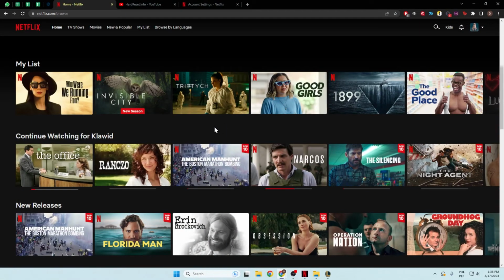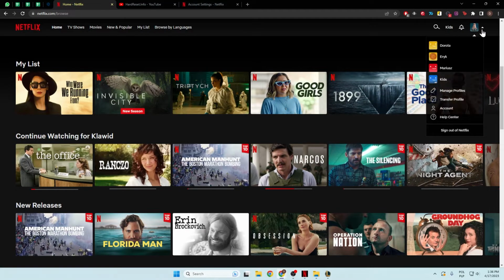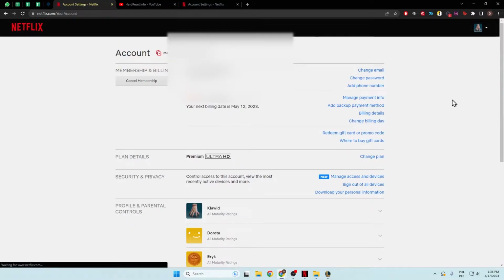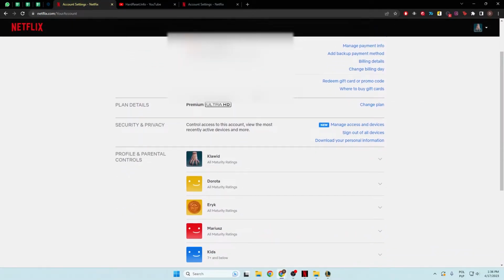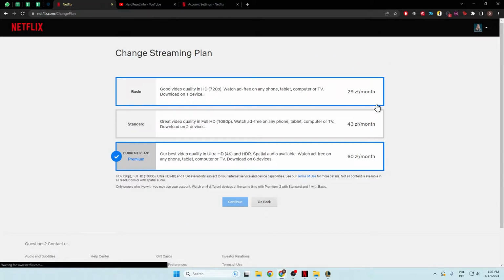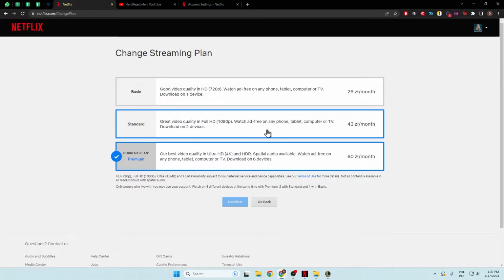How to Change Netflix Plan - Basic, Standard, Premium Subscriptions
In this helpful tutorial video, you will learn how to change your Netflix plan to Basic, Standard, or Premium to better suit your streaming needs. Follow along with the step-by-step instructions to upgrade or downgrade your plan and adjust your billing accordingly. Whether you're looking to save money or unlock more features, this video has all the information you need to manage your Netflix subscription.

How to Edit Netflix Plan? How to Change Netflix Subscription? How to Switch Netflix Plan? What plans are available on Netflix?